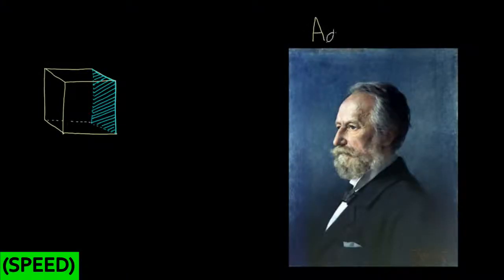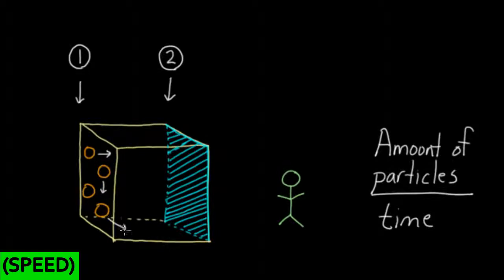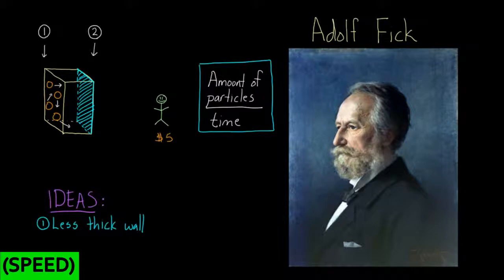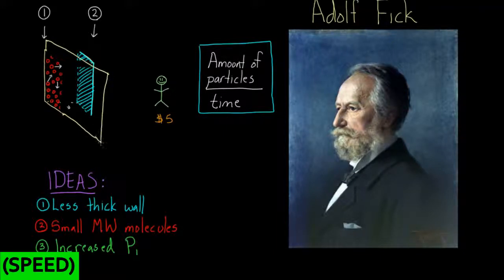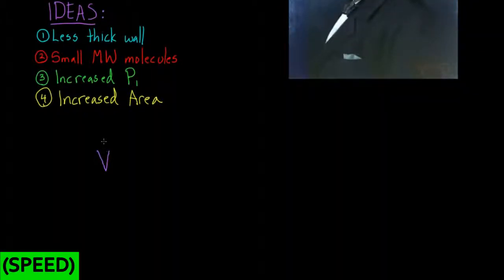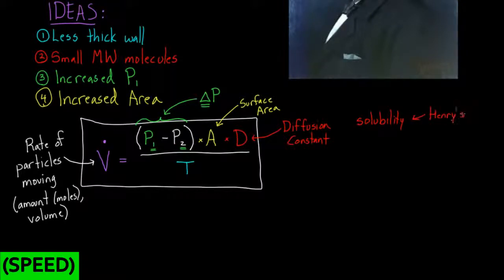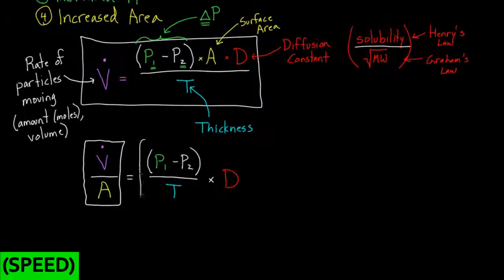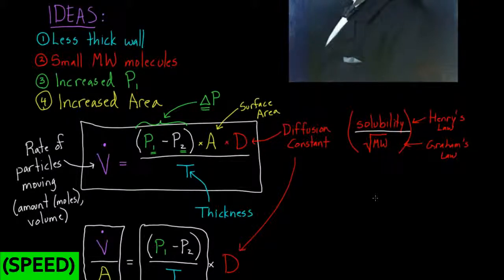[SPEED] Fick's Law of Diffusion